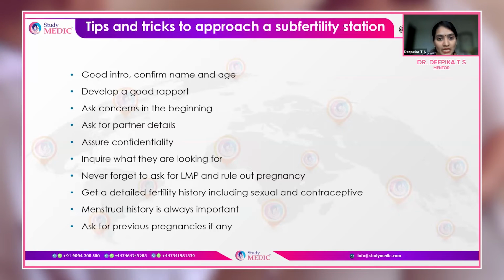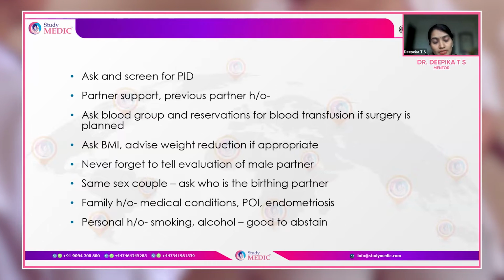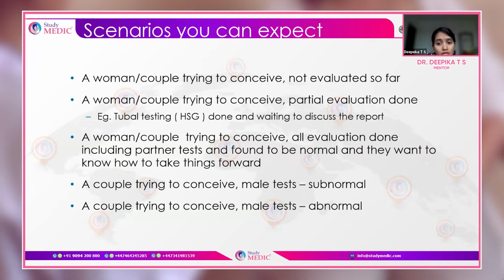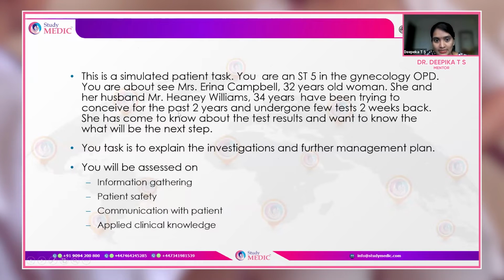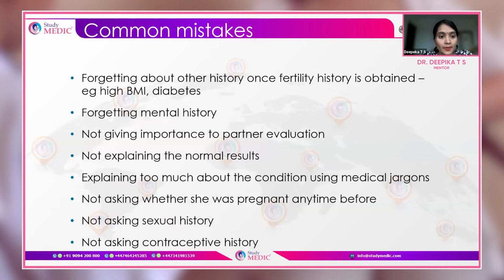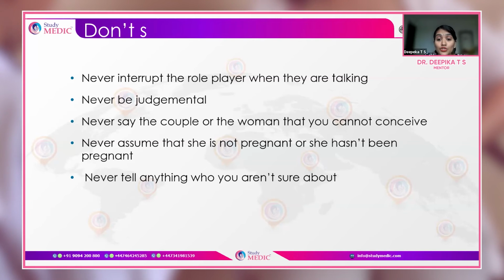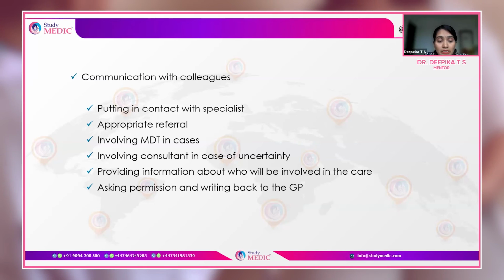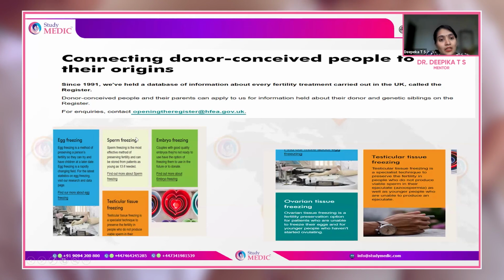MRCOG Part 3 | B2B Series Season 2 | Subfertility | Dr Deepika T S | StudyMRCOG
Prepare MRCOG Part 3 with our insightful B2B season 2 YouTube series!

Dr Deepika T S is here to guide you through " Subfertility "

Let's Succeed in MRCOG Part 3 together!